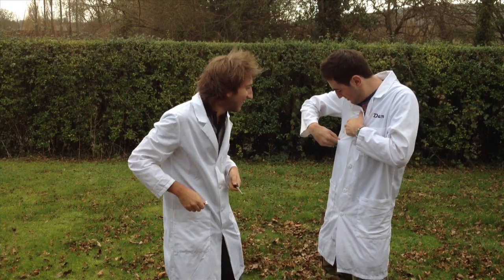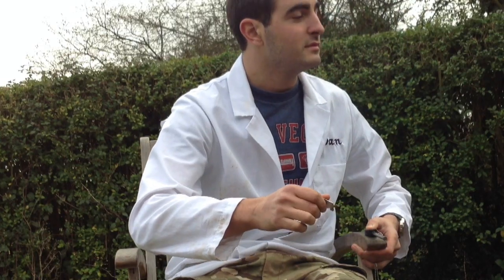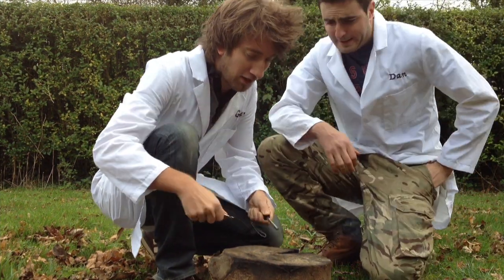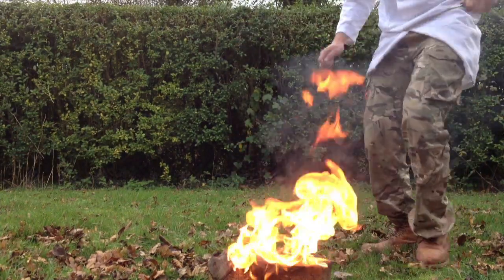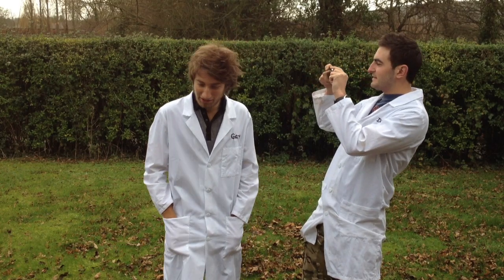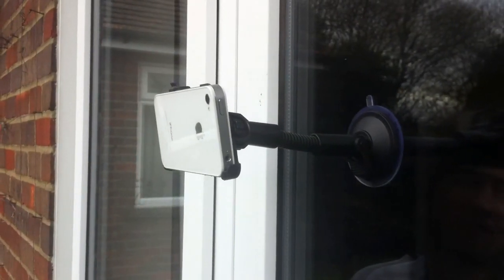Flint and Steel at 5000fps - The Slow Mo Guys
Gav and Dan, who have clearly been playing too much minecraft, put their survival skills to the test while using their brand new fire starting device.

Shot at 5000fps with a Phantom Flex high-speed camera and a macro lens.

Flint and Steel - 5000fps - The Slow Mo Guys